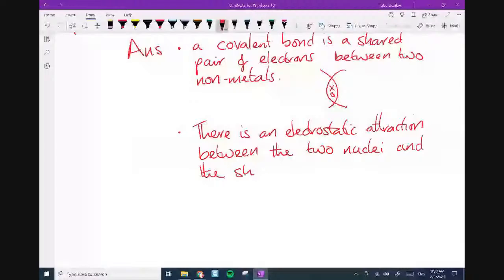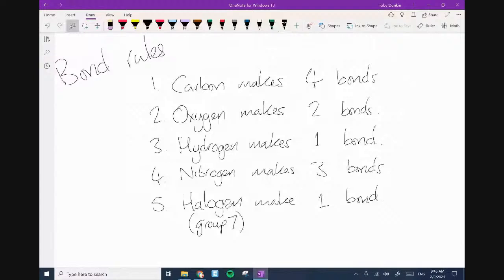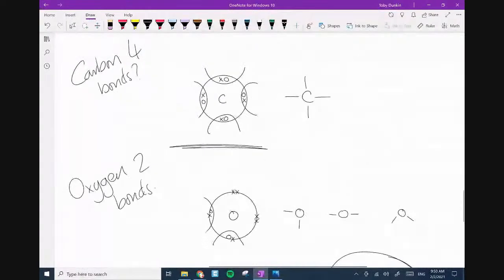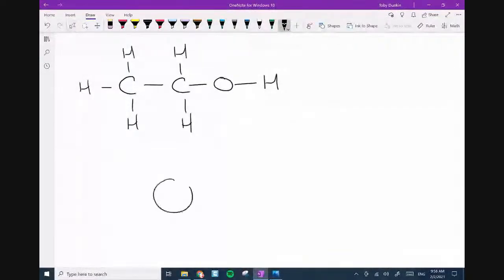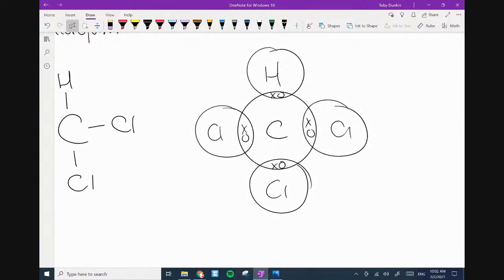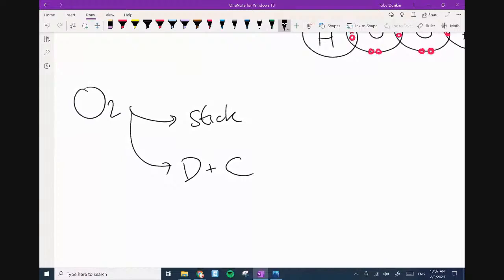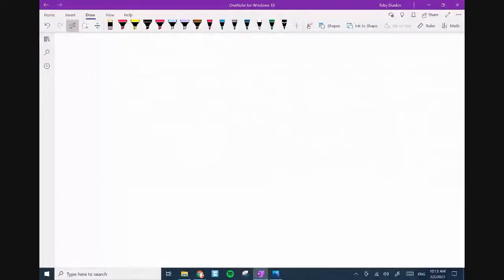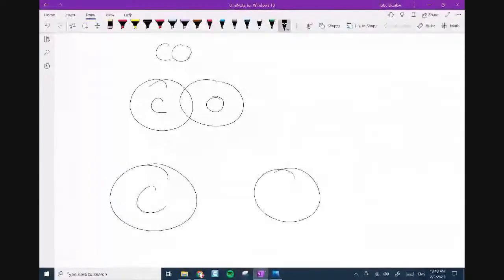GCSE Bonding L9: Covalent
L.O.
U: covalent bonds
K: the two types of covalent
K: The giants
A: explain properties